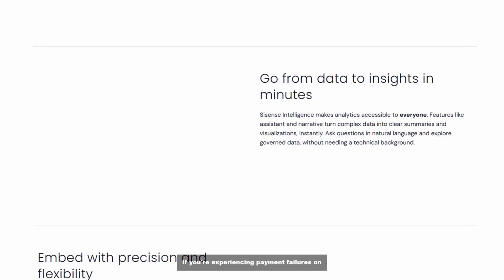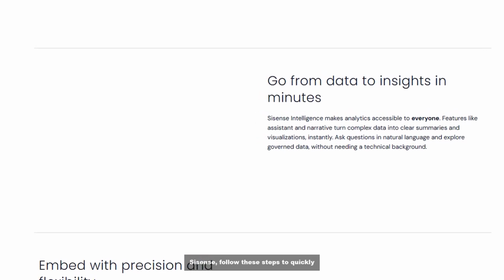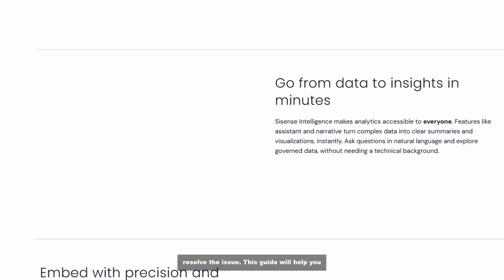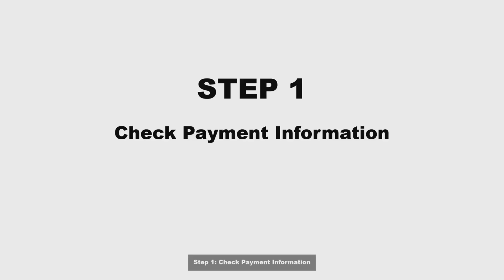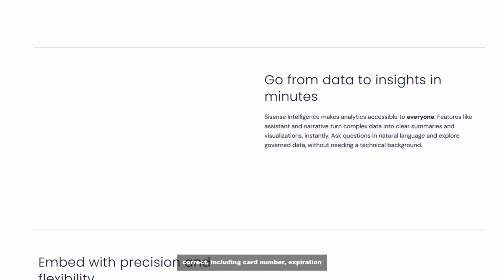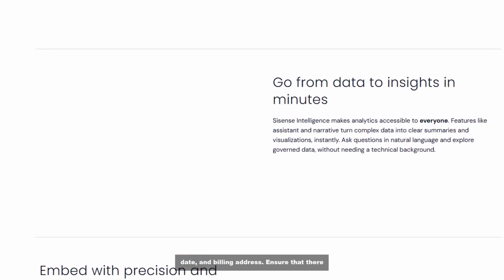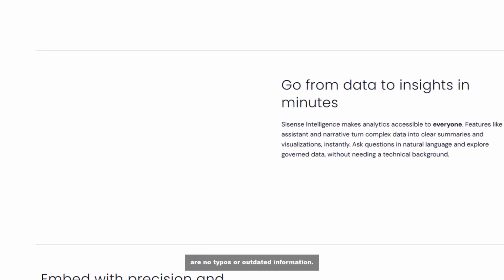How To Resolve Payment Failures On Sisense 2026 (FAST METHOD)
In this video, we will show you how to resolve payment failures on Sisense 2026 using a fast method. If you're experiencing issues with transactions or billing, this guide will help you troubleshoot effectively.